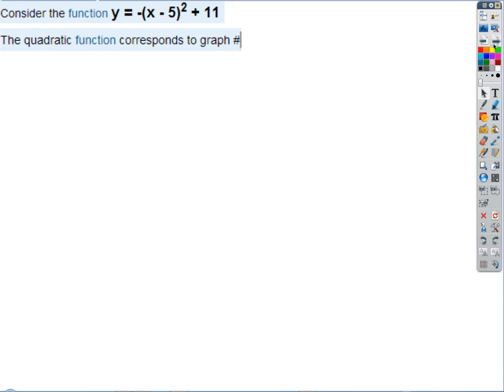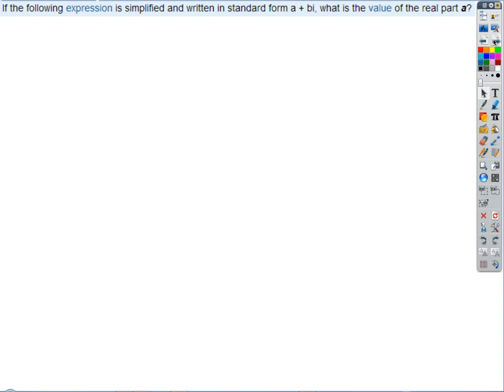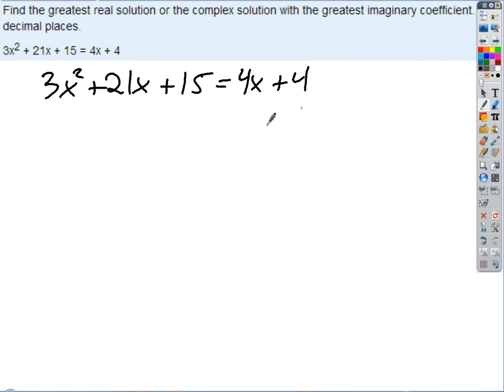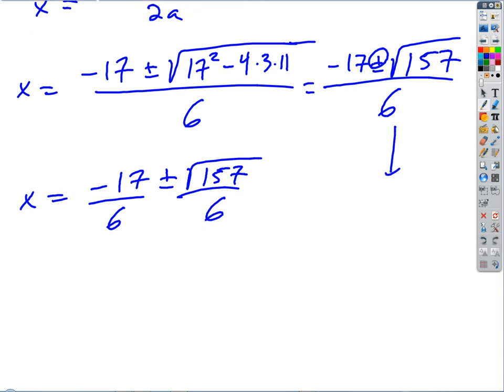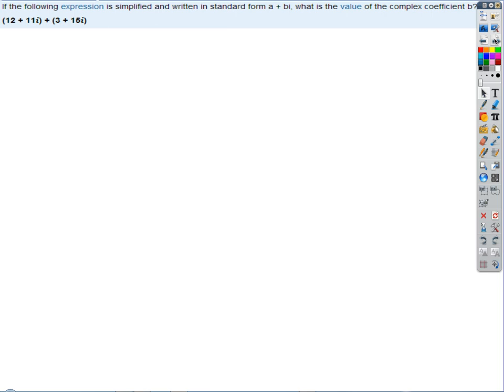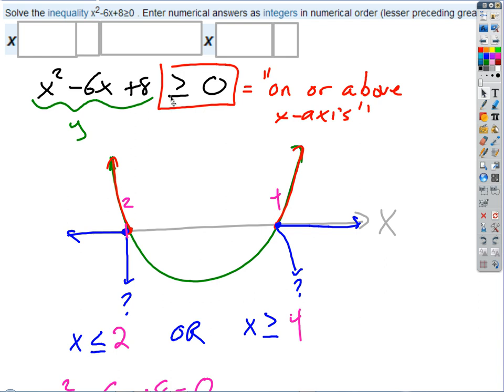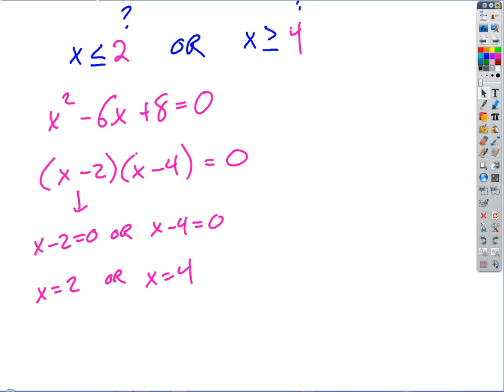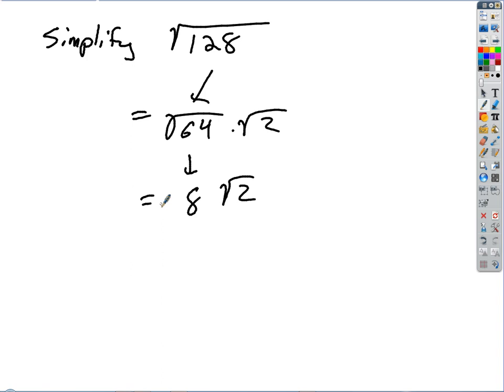Ch 5 Graphing Calc Retake Practice (2013-03-19)